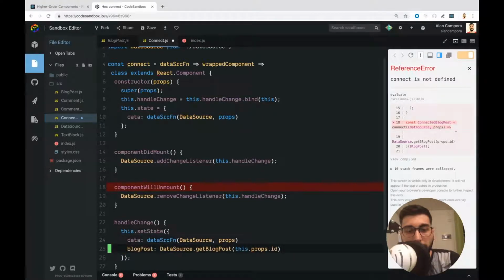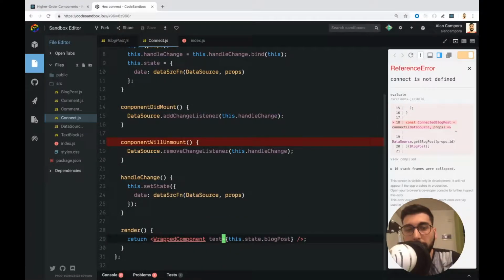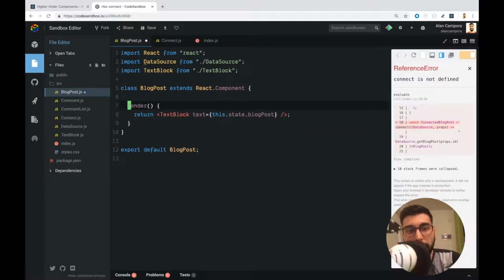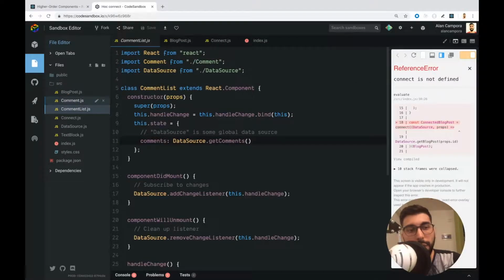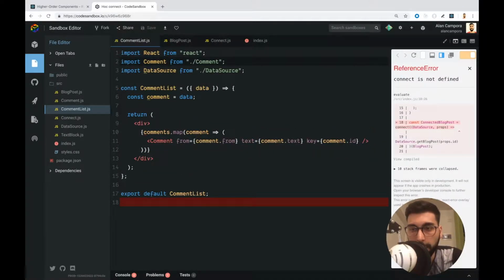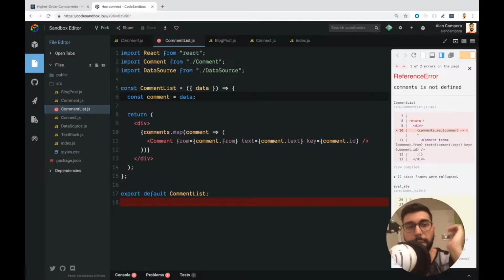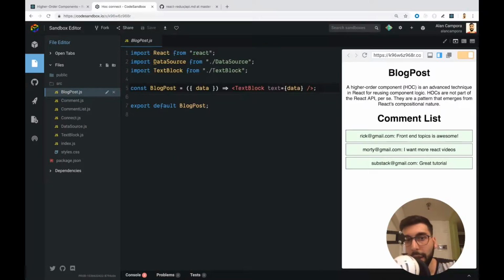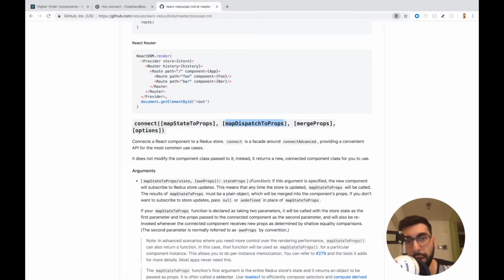React HOC connect function - Frontend Topics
Following the HOC pattern,  let's create a connect function to refactor two components which share the same logic for getting data from a DataSource.